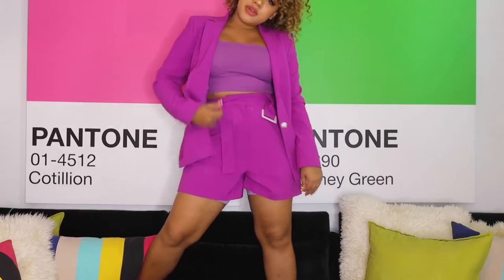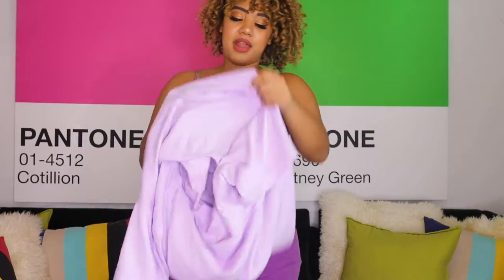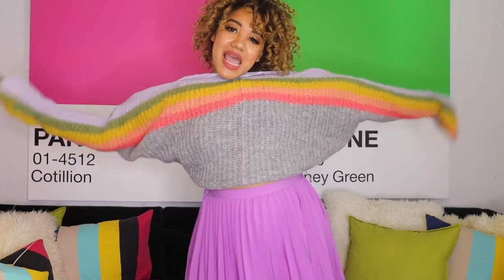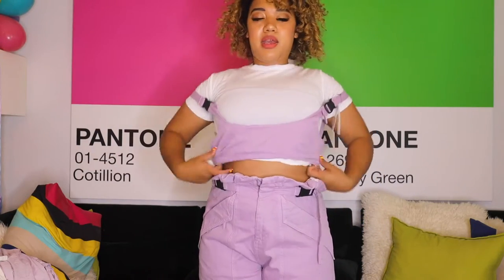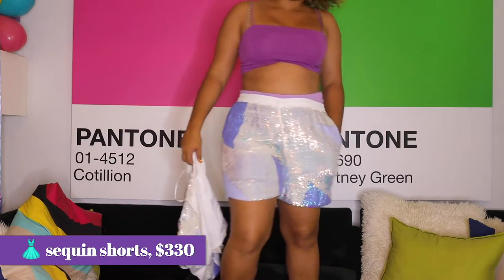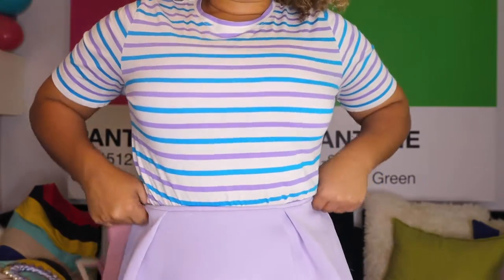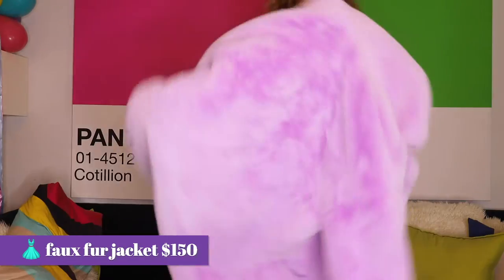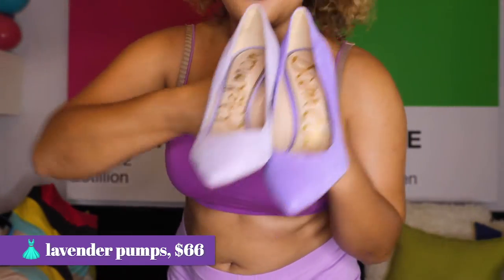PURPLE COLOR HAUL - How to wear purple for fall Haul by COLOR ME COURTNEY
How to wear purple! Breaking down all the purple things I bought and how to wear them for fall!

GIVE AWAY!!! giving away $100 gift card so you can shop some of these purple items!

SHOP PURPLE (sizes listed below)
bike shorts, us 8, link to similar
wide leg jeans, size m, sold out, link to similar
sequin kimono, size 6, $95 // PLUS SIZE sequin top lavender top with white collar, size 8, $19
ruffle sleeve tee, $195
sequin shorts, $330
matching sequin top, $265
Lavender denim jumpsuit, size 8, $135 (sold out), link to similar
Lilac scuba skater dress, size 8, $66
tie dye set, size m (bottom) size (xl) top, link to similar
fleece set, size l, $42